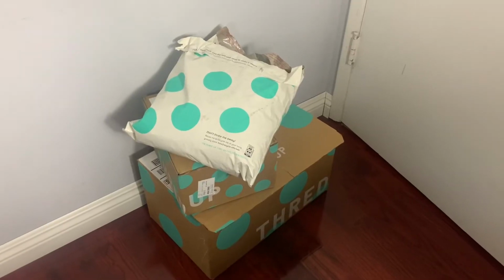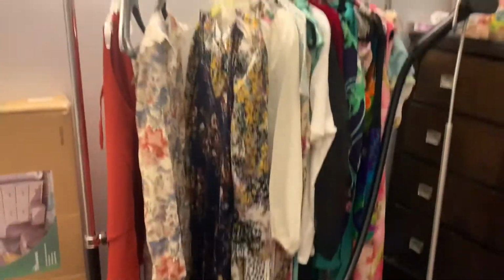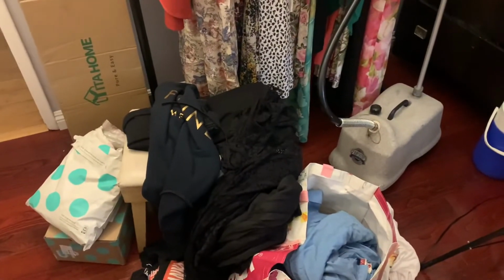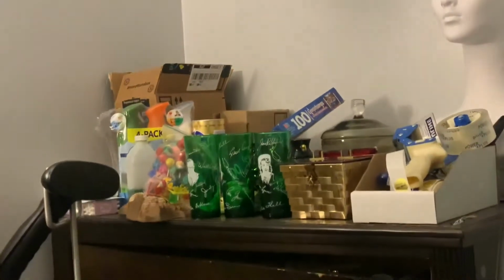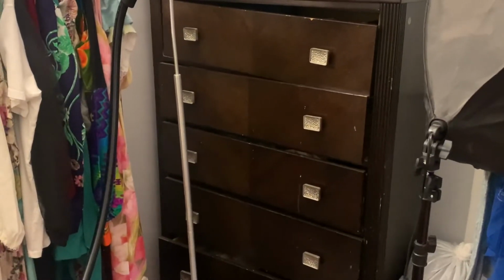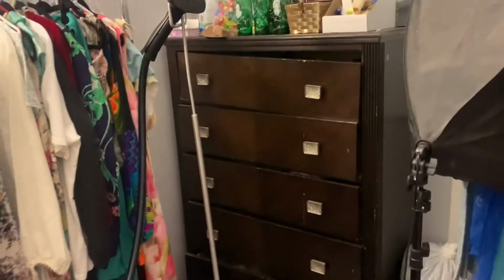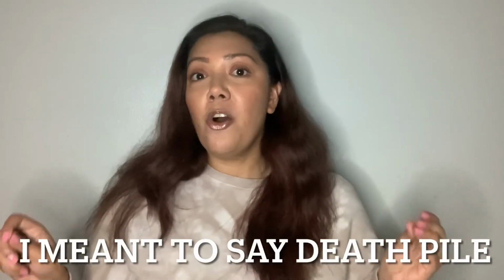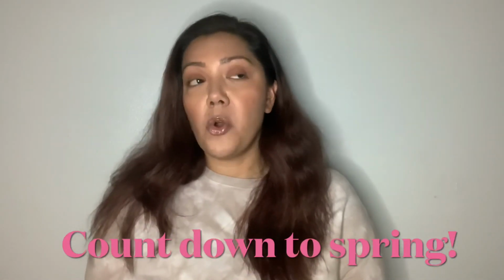3 Ways to tackle your death pile and get a head start on Spring Cleaning! Using Flyp Poshmark Ebay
Sharing with you 3 ways I put a dent in my Death Pile!

If you are in Southern California
come Shop in person at
Pomona Antique Mart
BOOTH 512 (Top Floor)
Wednesday-Sunday 10am -6pm